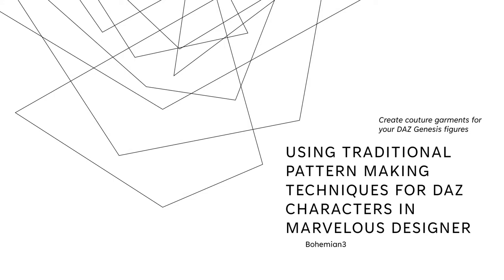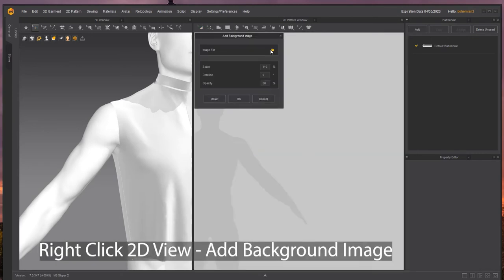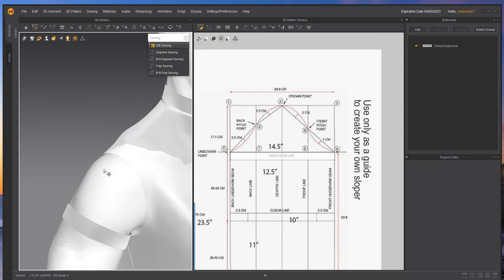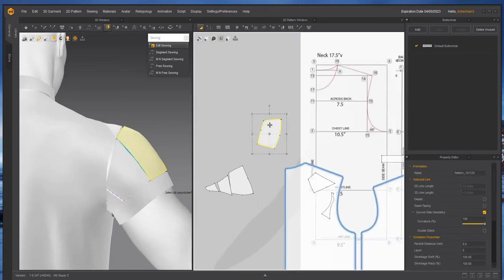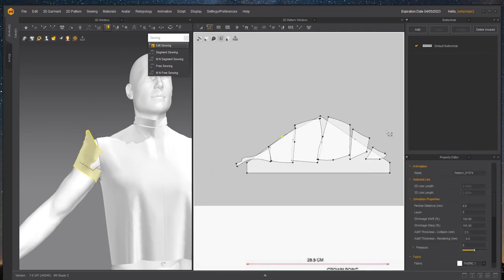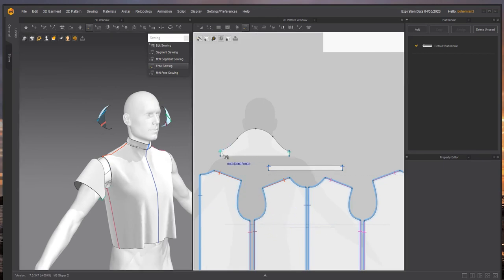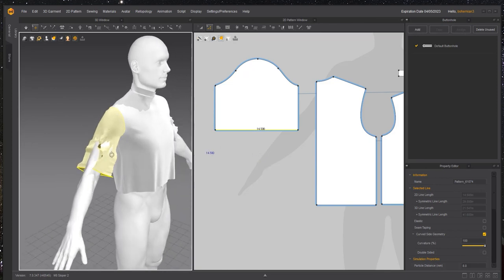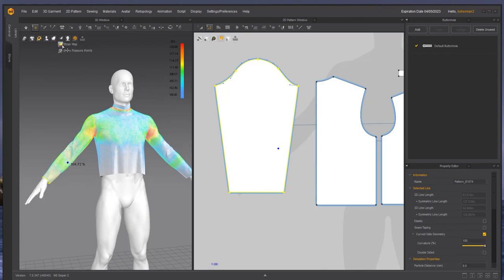Finishing up the Sloper - Sleeves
Finishing up the sloper, this video demonstrates how to capture the volume of the upper arm and gives insight into what the sleeve cap is shaped the way it is.

The following shared folder contains images and sample sloper Marvelous Designer Projects.